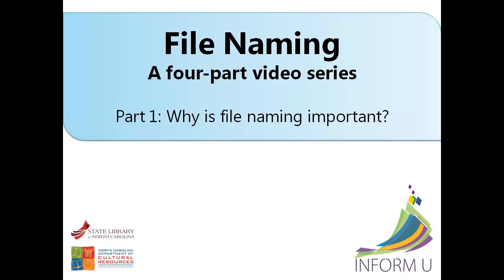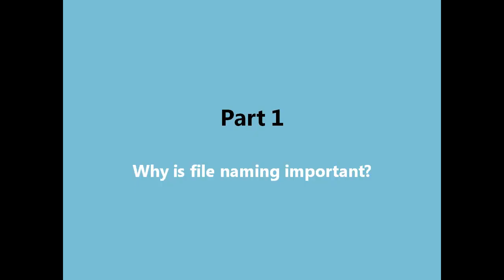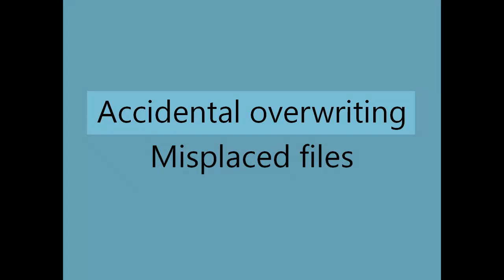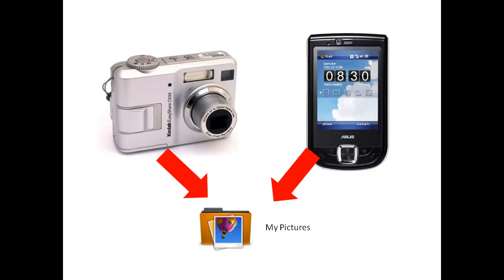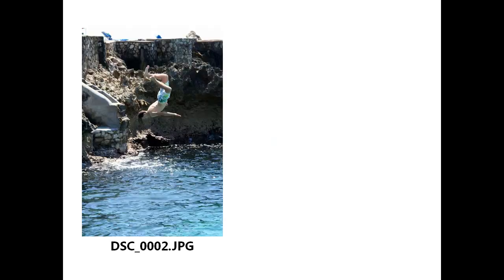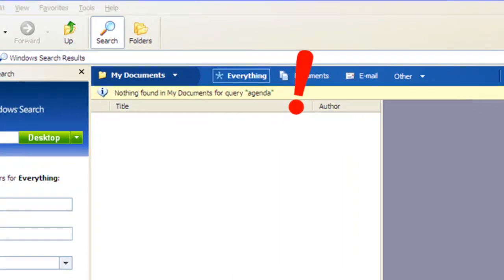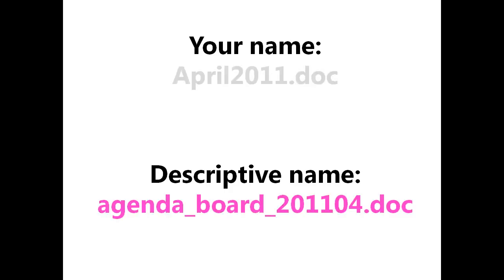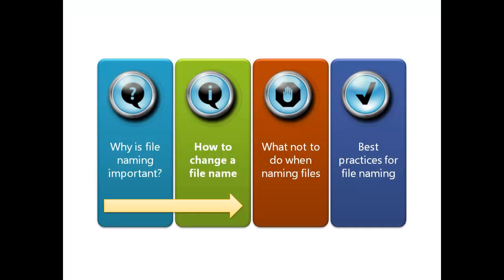Part 1: Why is File Naming Important?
This short, straightforward video is part one of a four-part tutorial on file naming. It talks about why it's important to choose your file names wisely. This video, designed for a general audience, is part of the State Library of North Carolina's "Inform U" series.

The State Library of North Carolina is part of the North Carolina Department of Cultural Resources.